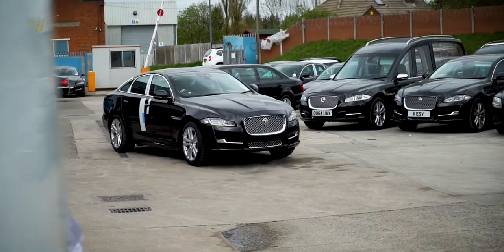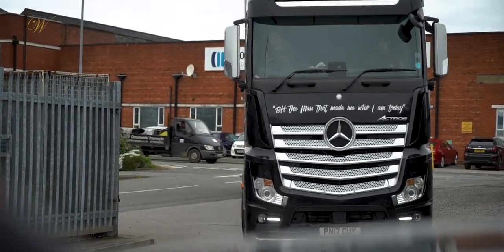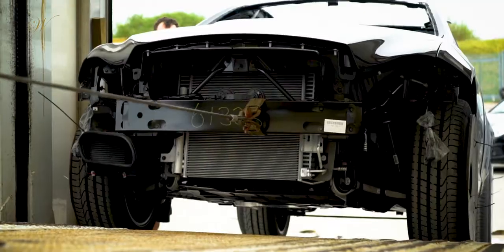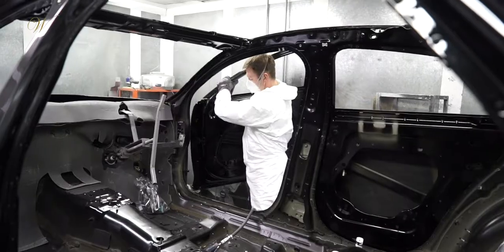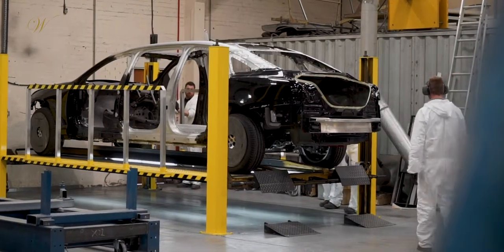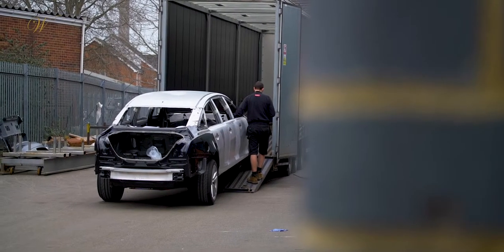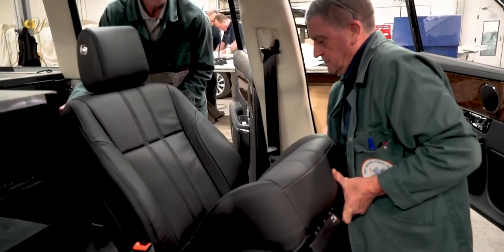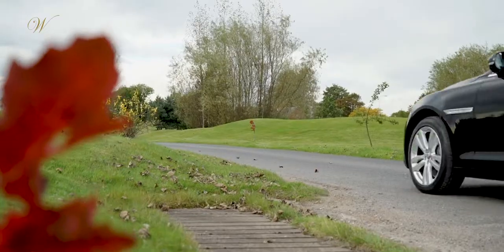How to build a Limousine in the UK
Did you know that every limousine starts off life as an ordinary sized car?

At Wilcox, we use Jaguar, Vauxhall, Volvo and Ford vehicles as the base models from which to create our limousines.

The manufacturing process occurs over several stages.

First off, the aluminium donor – the base car – arrives at our Wigan factory, which is our aluminium production facility.

Here, the vehicle is thoroughly checked over by a specialist team and any electronics are removed.

It is then reloaded onto a transport vehicle and shipped to our Northampton facility.

The dismantled vehicle is then put onto a jig before being manoeuvred into a booth.

While in the booth the doors are removed and the vehicle is cut in half, before it’s then taken back out of the booth and lifted off the jig.

From here, the centre section is riveted and welded in, with the panelling having been made by hand.

In the meantime, the new, additional doors have been built – a process that takes about 40 hours in total – which are then fitted onto the chassis to create a custom fit.

With the body of the vehicle now assembled it is sent back north to our Wigan factory, where it is hand sprayed and polished.

The vehicle’s electronics are reassembled, with the electrical systems adjusted accordingly.

Next, the hand-crafted interior is fitted before the vehicle undertakes a final inspection to ensure it matches our exacting standards.

From here, the finished limousine is delivered to its final destination, ready for use as a funeral or executive vehicle.